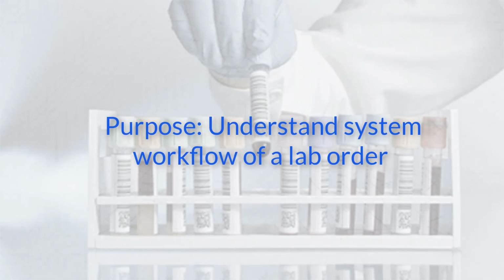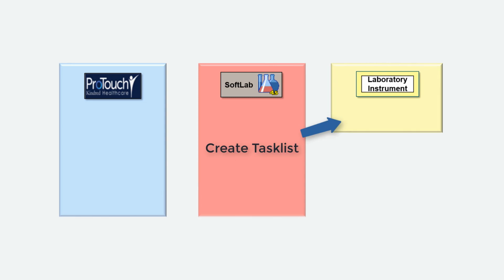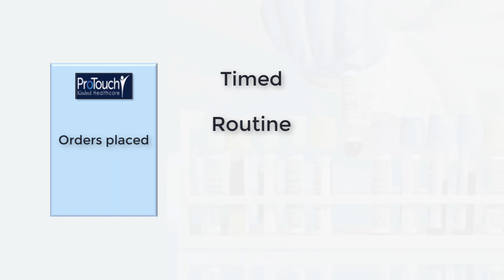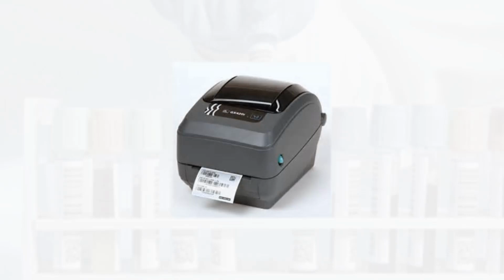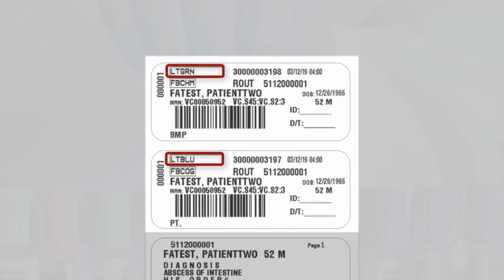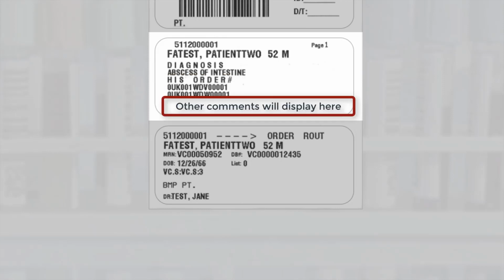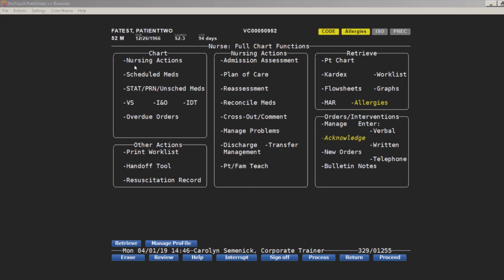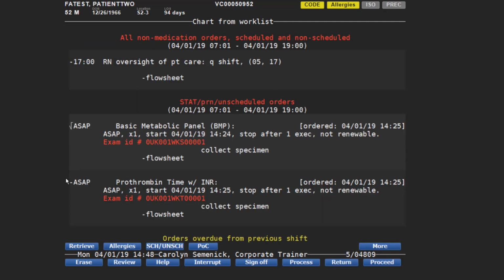6 SoftLab Module 1